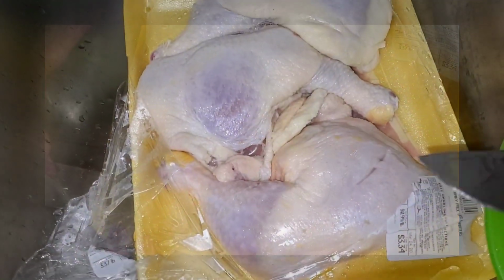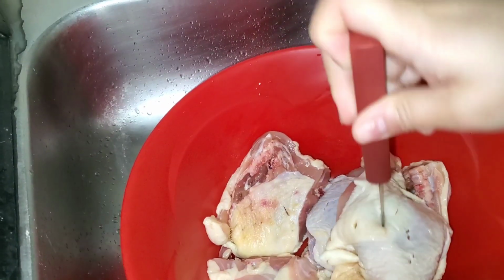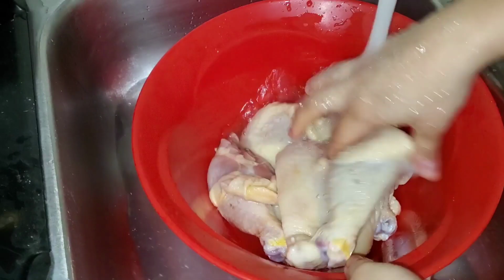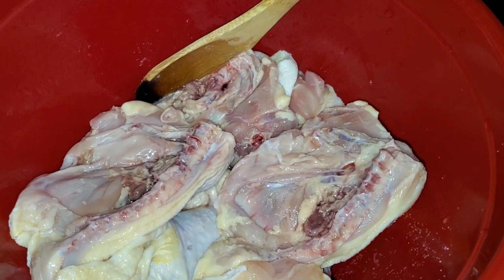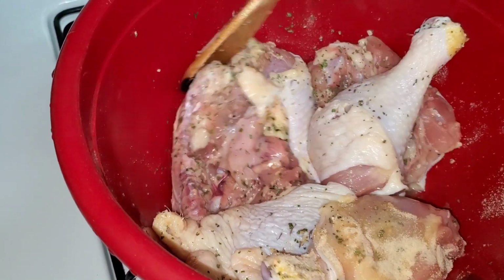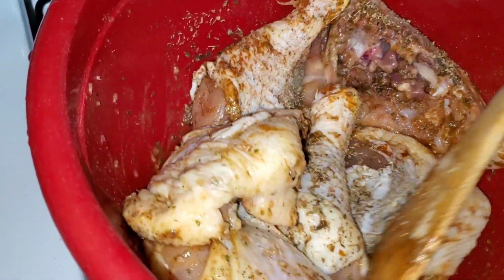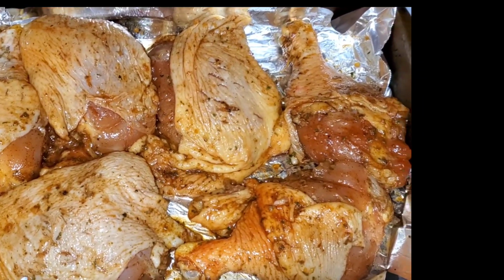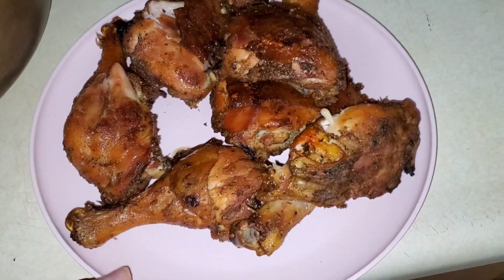*BEST* 🤤🤤Crispy Baked Chicken| Budget Friendly Recipe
Hey guys! So today we decided to record a video on how we make our baked chicken.

Write To Us:

1891 kingston Pa, 18704

As Always Stay Popping & Beautiful